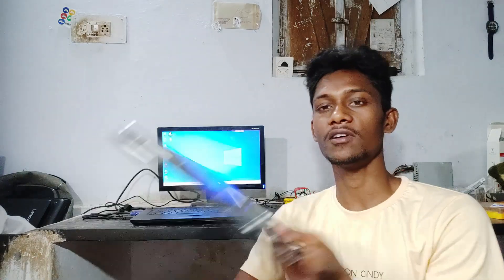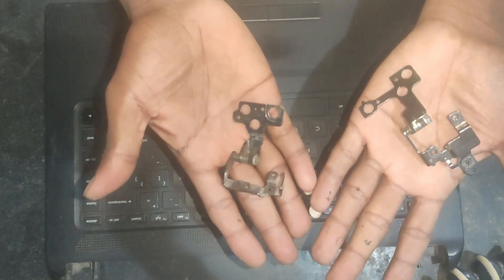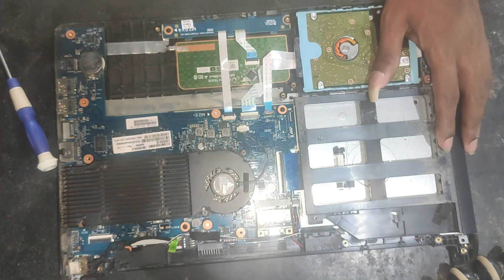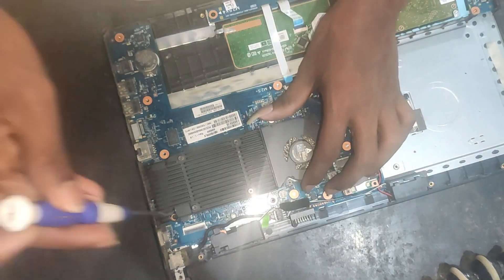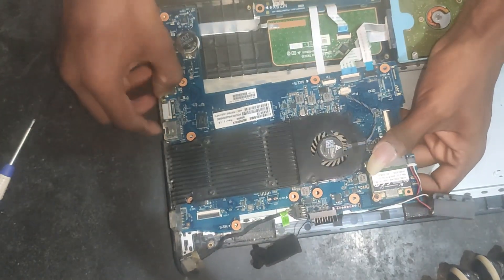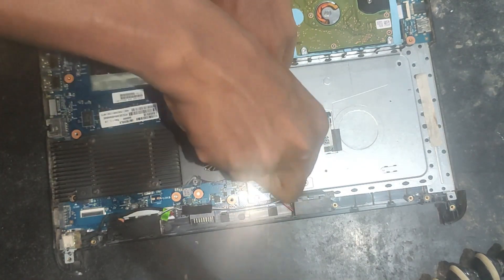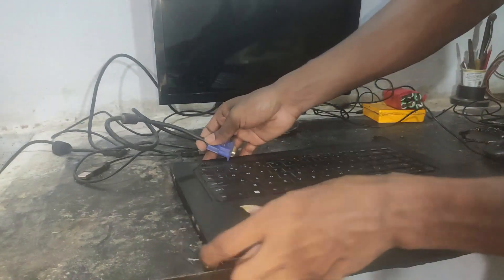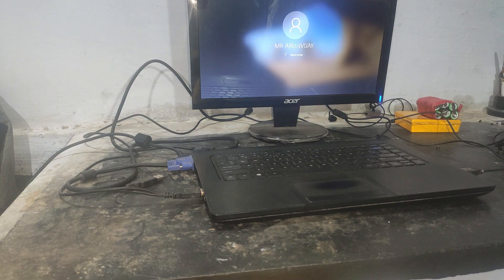உங்கள் lpatop display வரவில்லையா output to secondary monitor on broken laptop screen